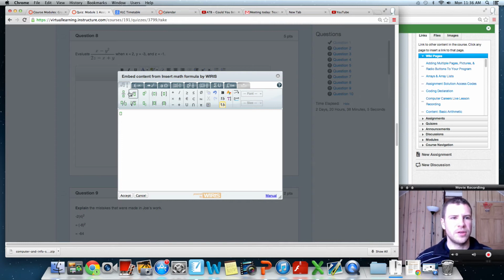Using the Equation Editor